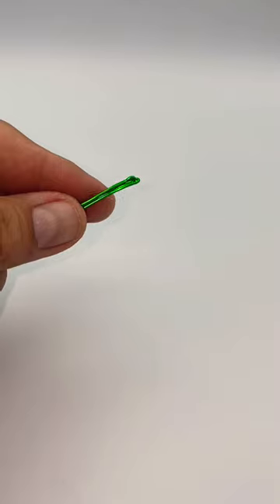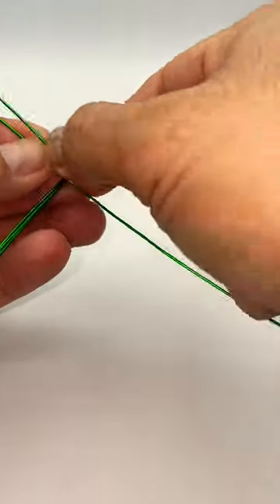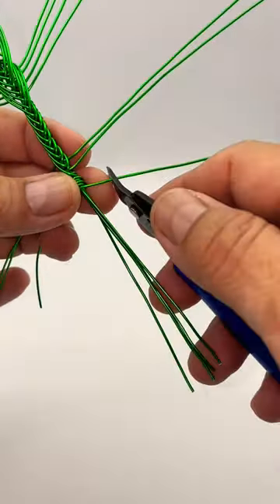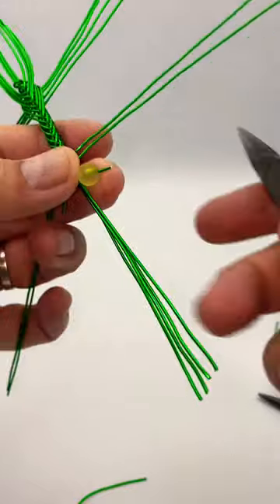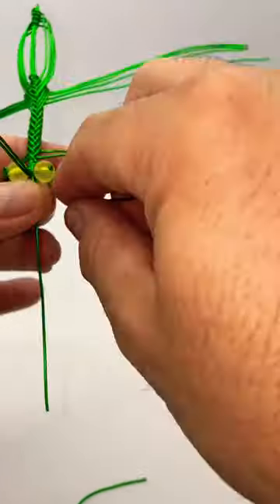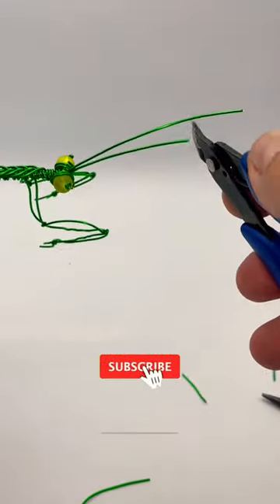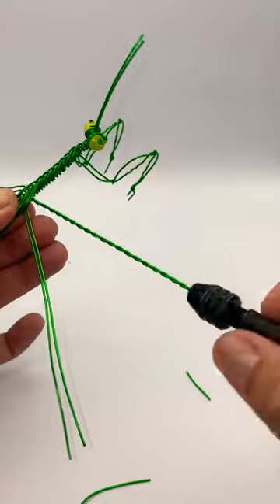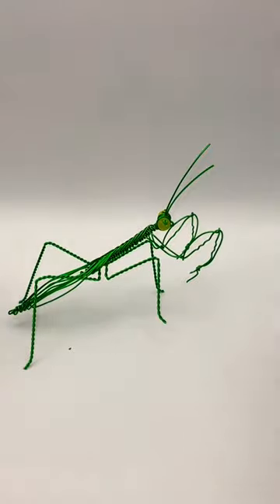Praying mantis wire sculpture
praying mantis wire sculpture time lapse